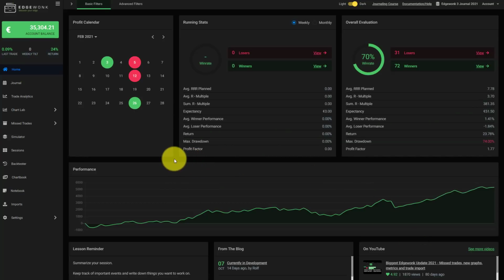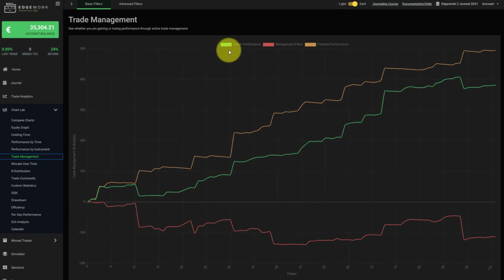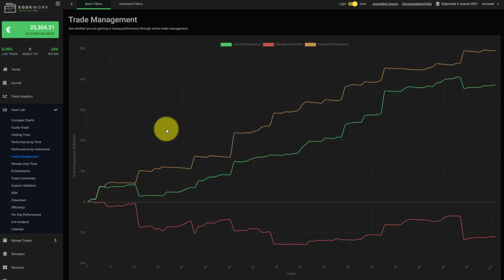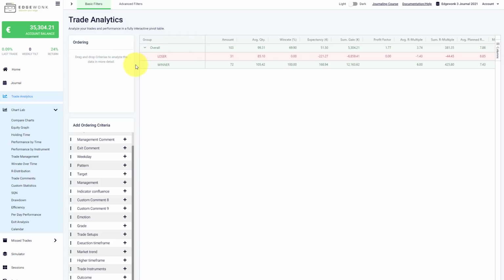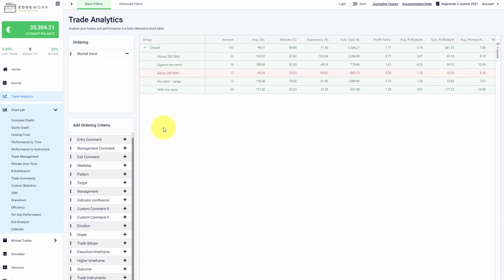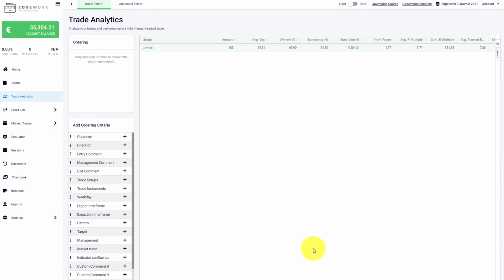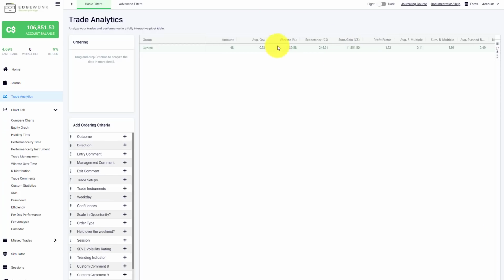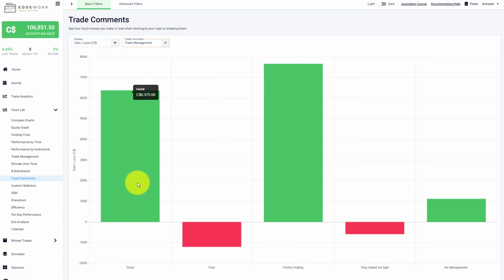5 tips to improve your trading right now - the #1 trading tool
Edgewonk trading journal